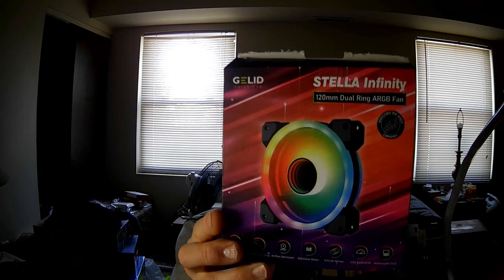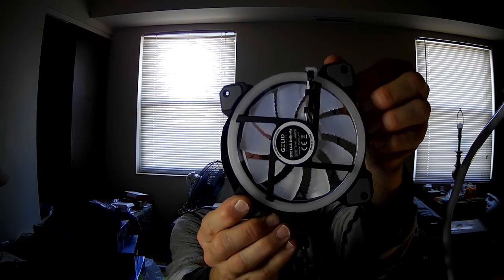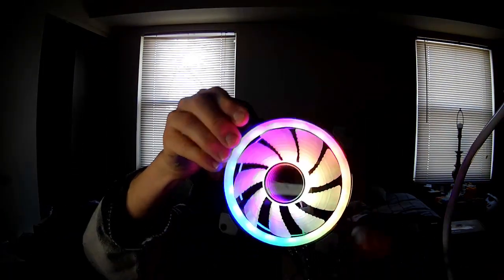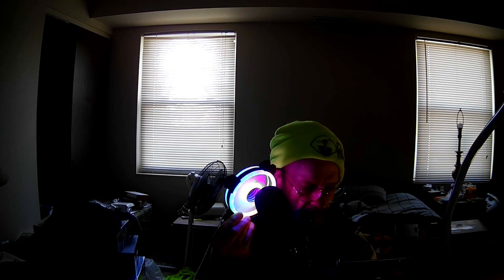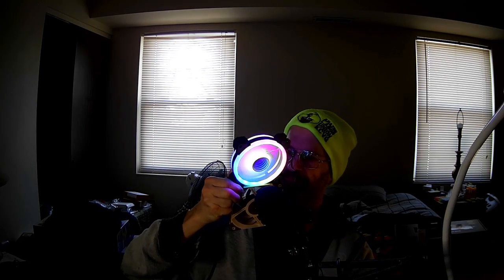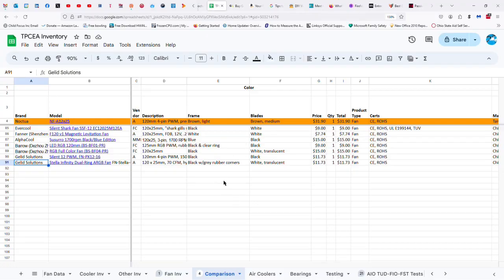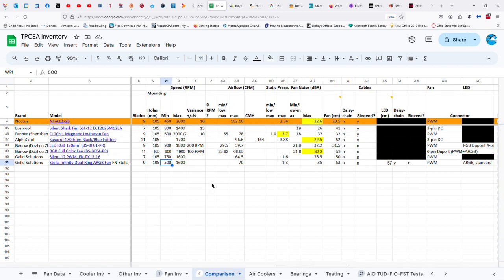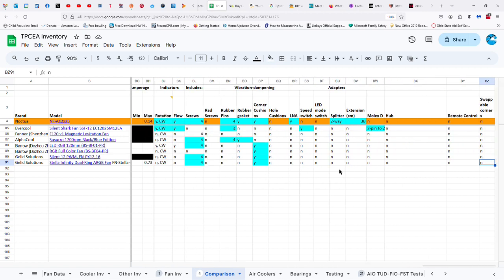Gelid Solutions Stella Infinity 120 PWM ARGB Fan Review, Pt 1